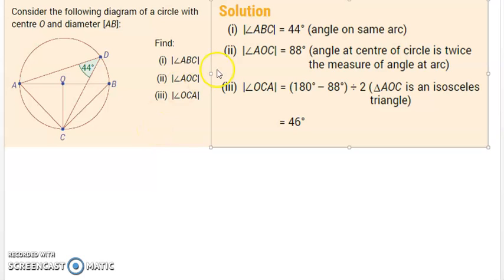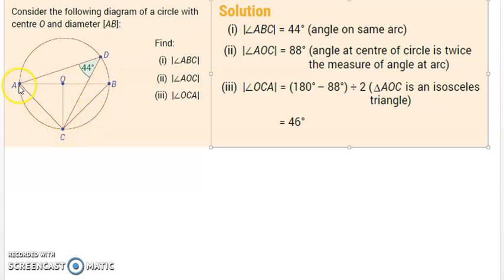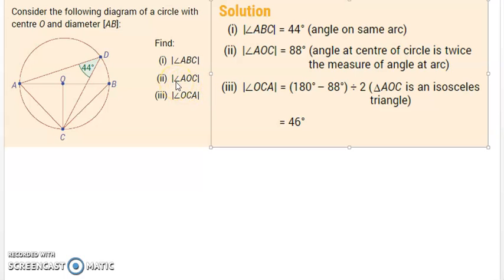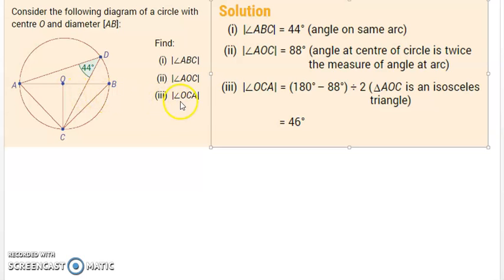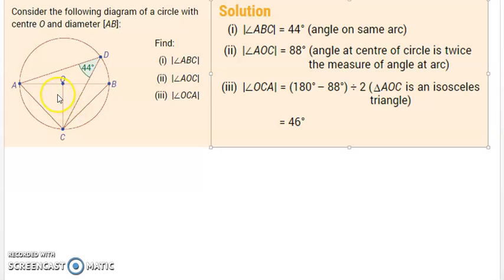example 6 12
AM4 Bk2 worked example 6.12